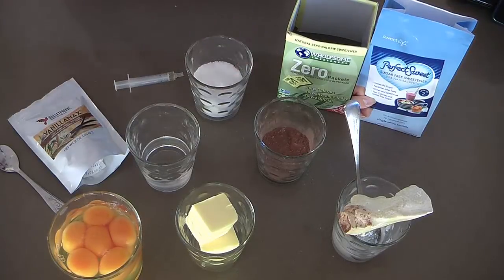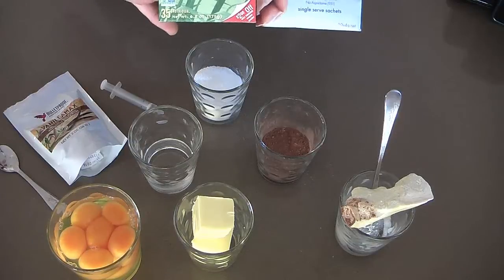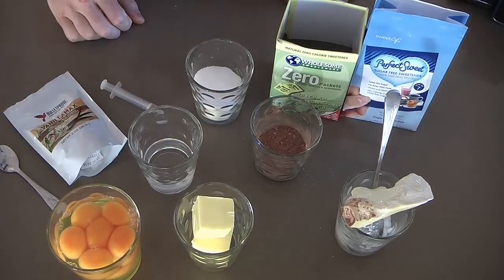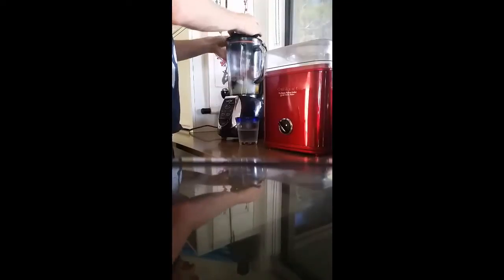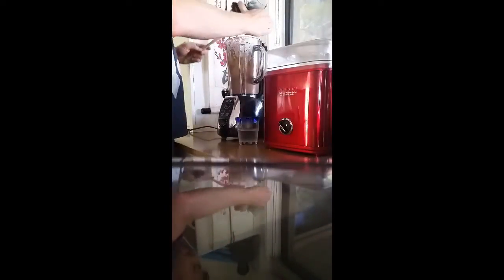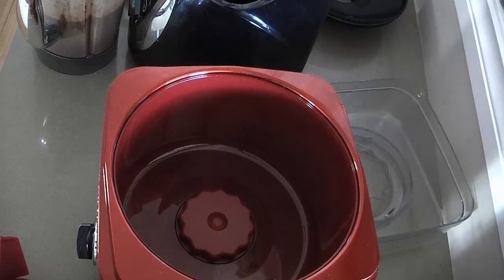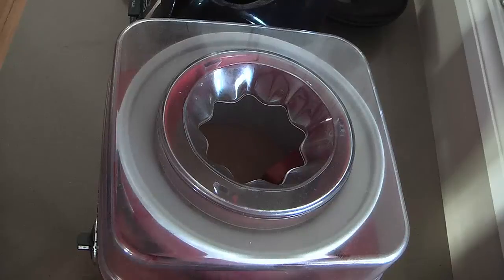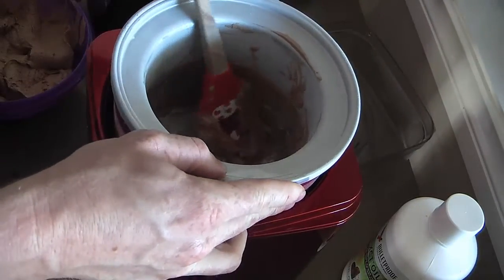Making Bulletproof Get Some Icecream from Butter Coffee Australia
A little rough and ready, but who has the time right!? This is so simple it's ridiculous!!

The best new breakfast for the whole family this year? ICE CREAM!
No, you don't get to go down to the corner store and by a kryptonite cone full of sugar, we are talking about a protein-filled, almost dairy free (save a little casein in the butter) version you can have guilt free

It's called Bulletproof Get Some Ice cream and you can get all the makings from Butter Coffee Australia

You Will Need:
A Blender
An Ice cream Maker

Ingredients:
2 tsp Vanilla Max™
50 grams (3.5 tbs) XCT™ Oil
50 grams (3.5 tbs) Cacao Butter™
¼-1/2 cup Chocolate Powder™

4 whole eggs (pastured)
4 yolks (in addition to the whole eggs above)
80 grams (5.5 tbs) Xylitol (up to 160 grams to taste)
10 drops Apple Cider Vinegar, or Lime juice to taste
50 grams virgin coconut oil (alternatively you could increase the XCT and Cacao if you don’t have coconut oil)
100 grams (7 tbs) grass-fed butter, unsalted
100 grams water or ice (just under ½ cup; add less than you think you need, then increase the amount).

Method:
Blend everything but the water/ice in a blender. It takes a while to get the butter blended into perfect creaminess.
Add water or ice and blend some more until well blended. Ideally, you want a yogurt-like consistency for creamy ice cream, or add more water for a firmer, icier texture
Pour the mixture into an ice cream maker and turn it on. (If you do not have an ice cream maker, you can still enjoy this by using the blender)